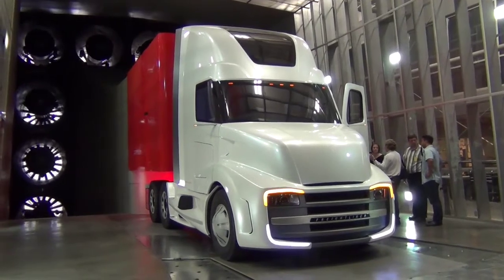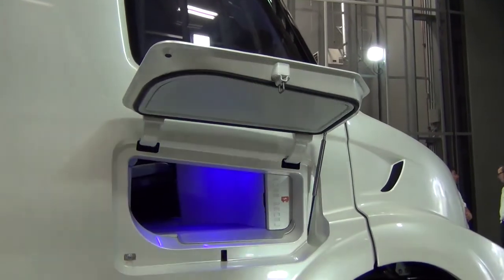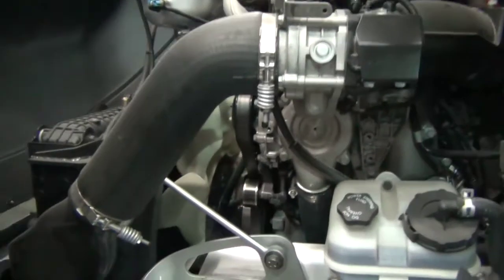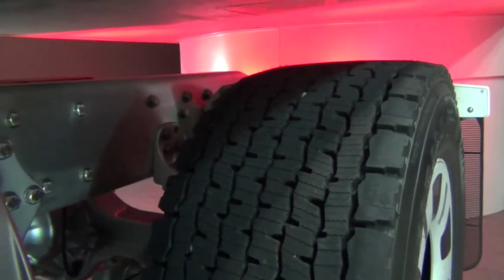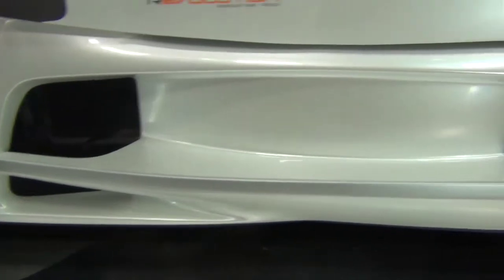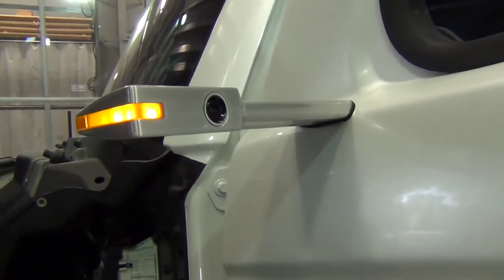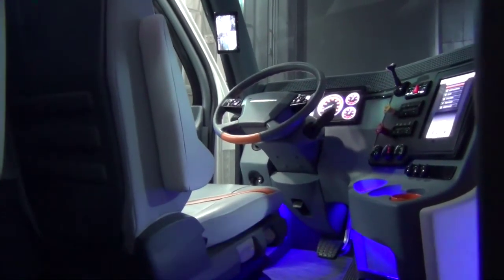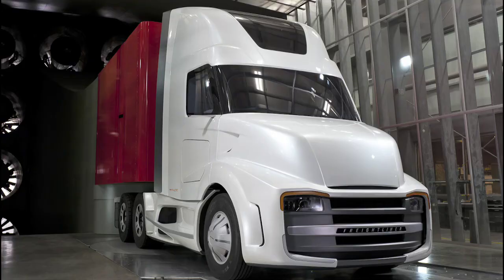Freightliner Trucks Evolution of the Revolution and Innovation Vehicle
Freightliner Trucks unveiled a forward-looking concept vehicle, the Revolution Innovation Truck to Australia's leading Transport Journalists and we shot this short video of our tour in Daimler's Wind tunnel. The Revolution's unique, asymmetric crossover cab design marks the first time a day cab sized truck has included a sleek, integrated raised roof. Not only does this configuration provide a more expansive interior, but also the seamless integration removes management between the tractor and trailer to reduce overall drag and improve fuel economy.

To reduce drag, a top step is hidden behind the door and the door handles have been removed from the cab. Side-view cameras transmit a wide-angle view of the road into the cab via monitors mounted inside, replacing cab-mounted mirrors, and further benefiting overall aerodynamics.